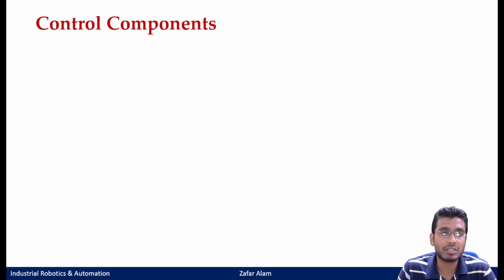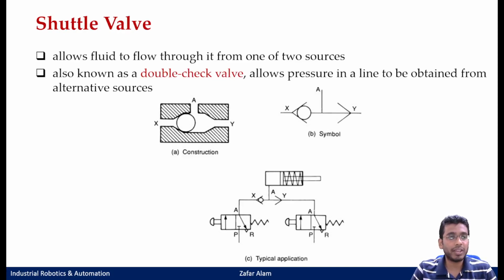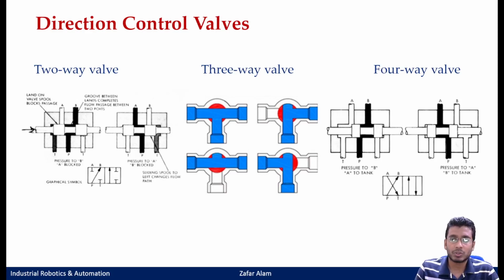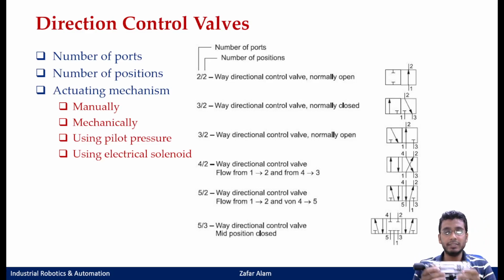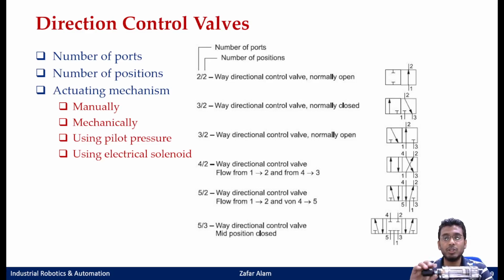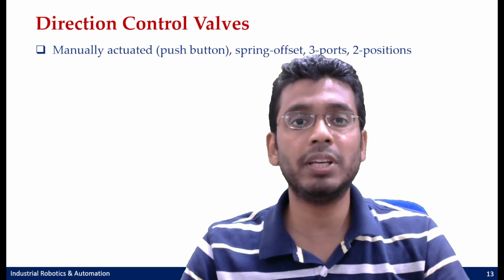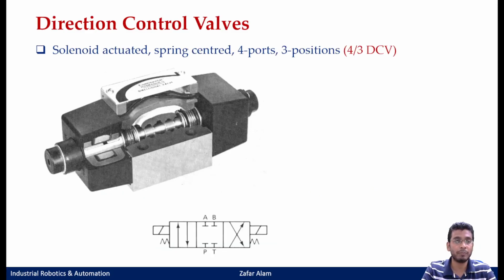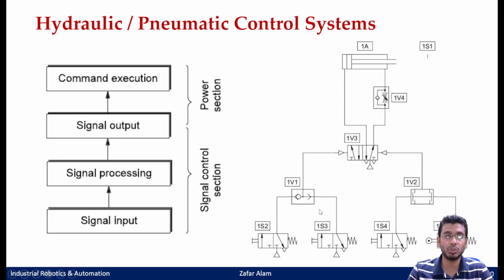Fluid Power: Control Elements